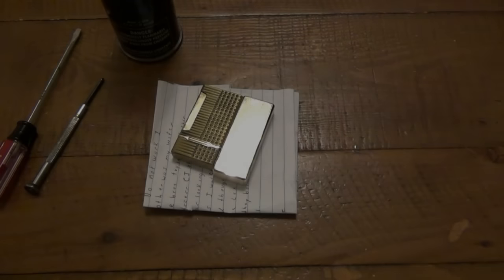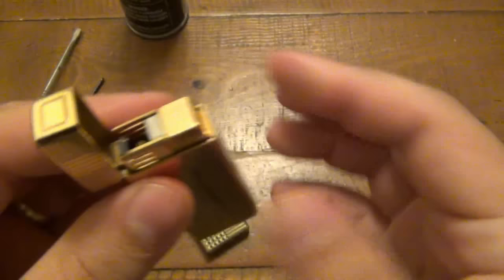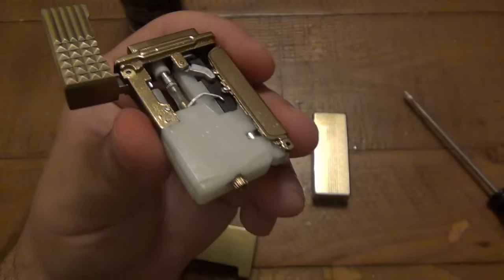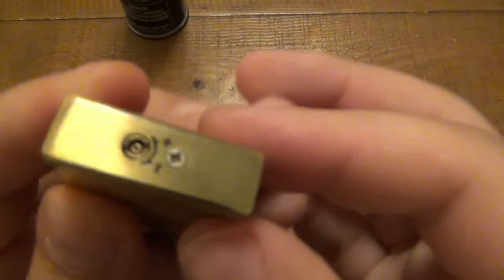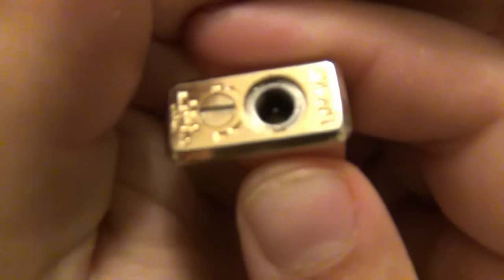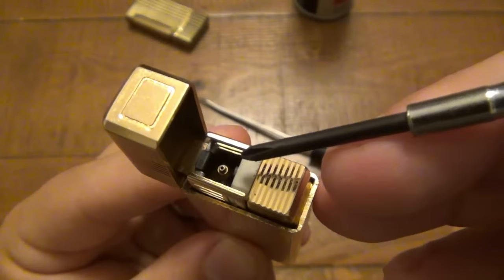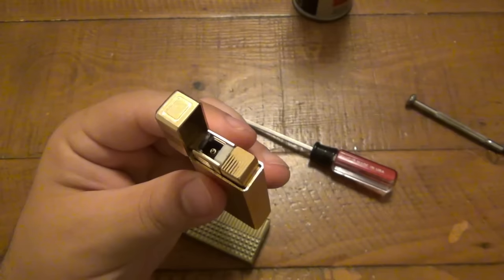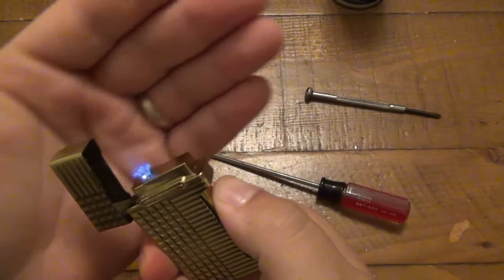How To Fix Butane Lighters (Common Problems Have Simple Solutions)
GUS SHIRT :